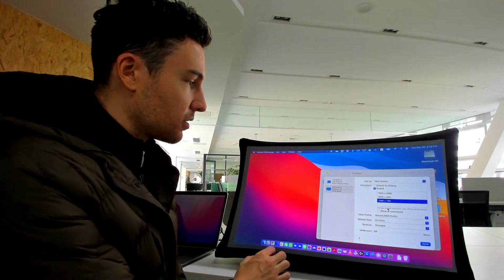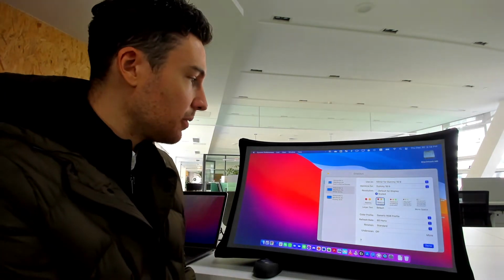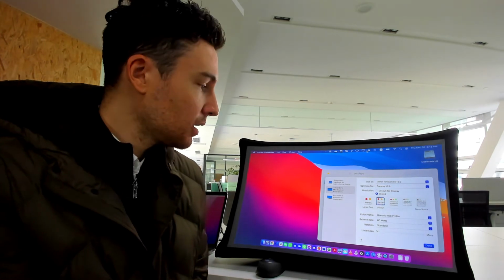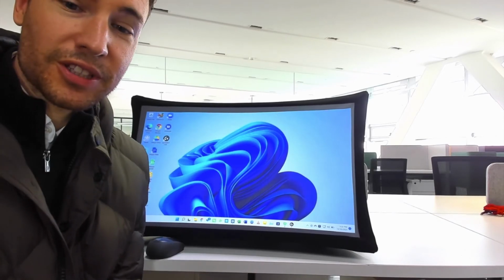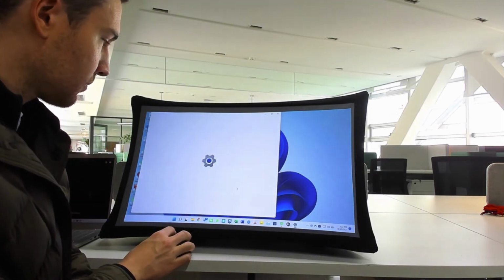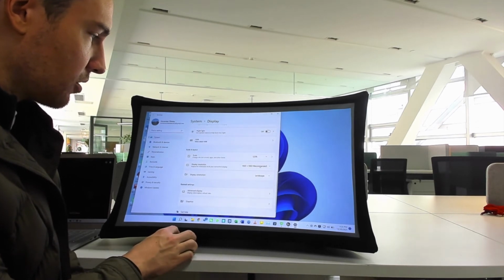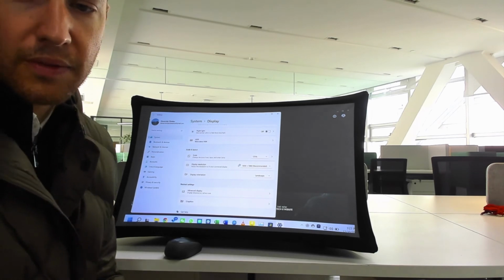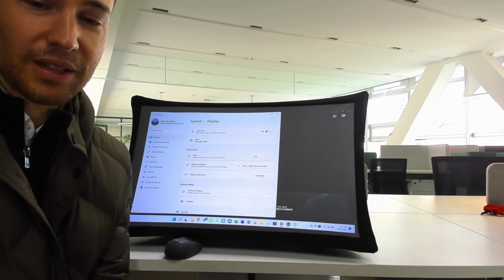DiSplay Scaling Mac and Windows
Splay gives you the only large and portable display, which is great for using as a dual screen productivity setup on your Mac and Windows!  Scaling is how you make your text/icons your preferred size on your diSplay.  Here is how to scale your display on Mac and Windows.  P.S. Windows is very easy.  For Mac, you'll want BetterDummy